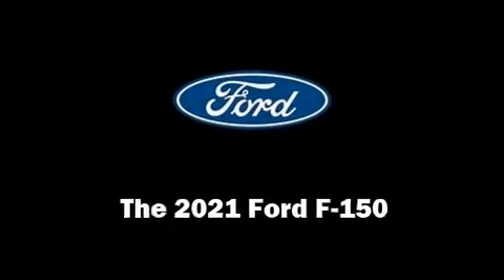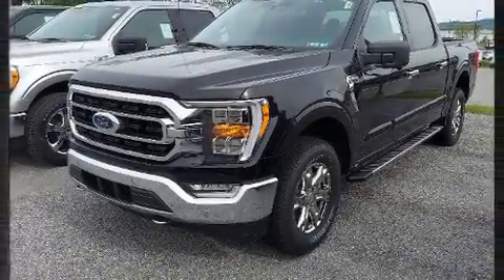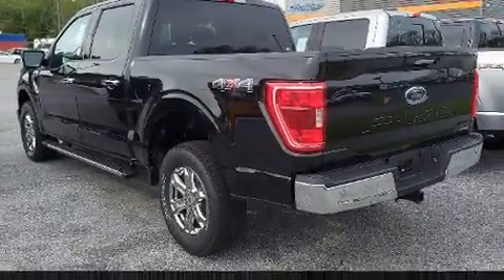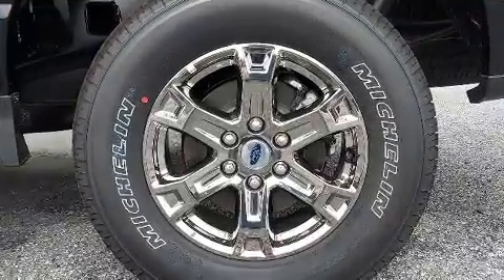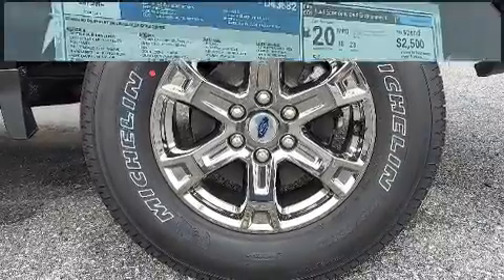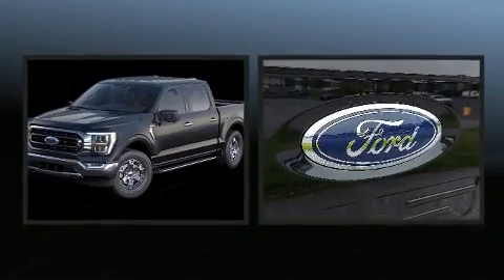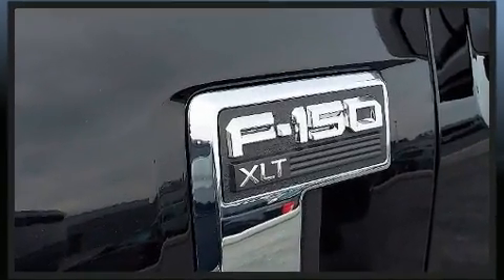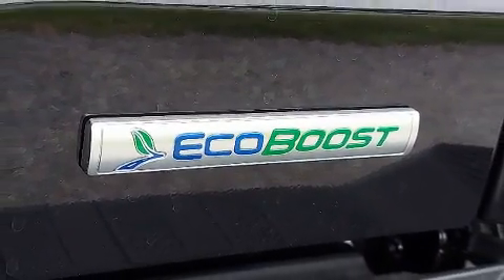2021 Ford F-150 XLT in Lemoyne, PA 17043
L.B. Smith Ford
1100 Market Street

Get excited about the 2021 Ford F-150. Ford infused the interior with top shelf amenities, such as: a tachometer, a power seat, a rear step bumper, heated seats, turn signal indicator mirrors, a trailer hitch, and cruise control. Ford also prioritized safety and security by including: dual front impact airbags, head curtain airbags, traction control, ignition disabling, an emergency communication system, and 4 wheel disc brakes with ABS. Brake assist technology provides extra pressure when applying the brakes. You will have a pleasant shopping experience that is fun, informative, and never high pressured. Stop by our dealership or give us a call for more information.